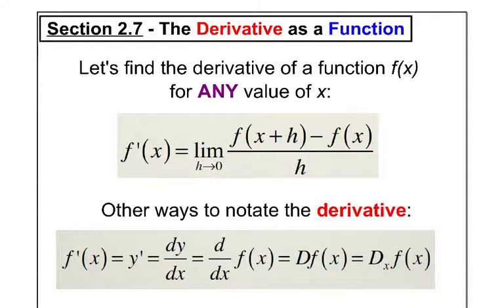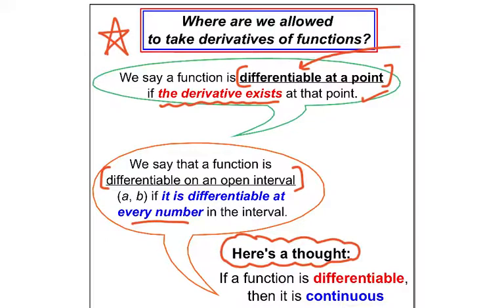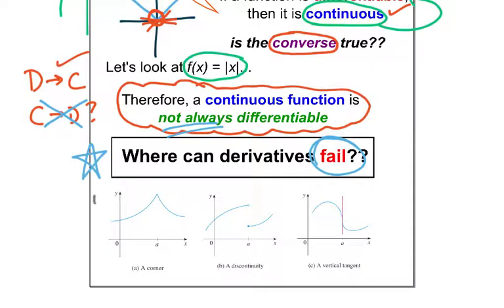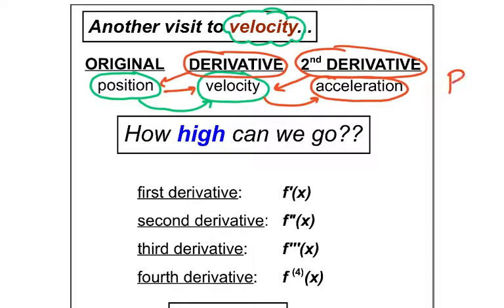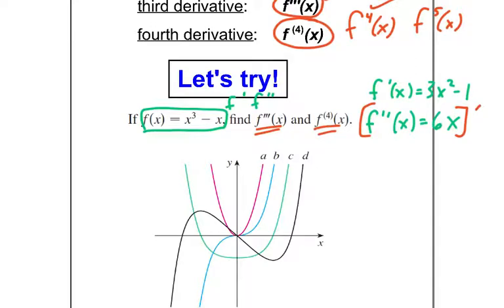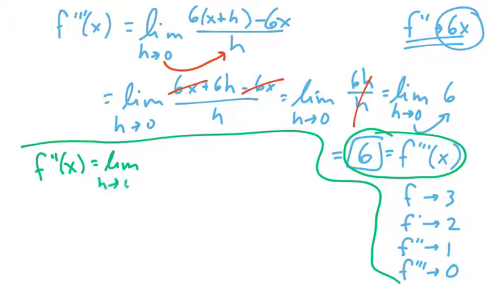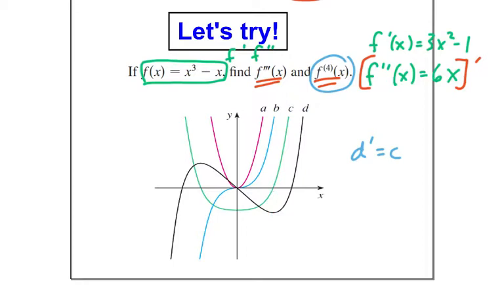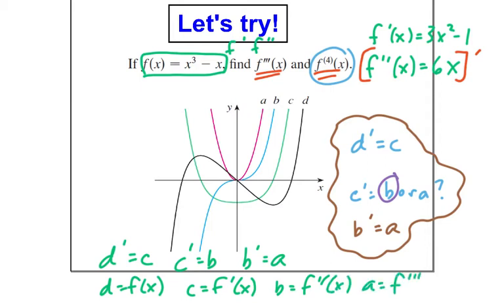Calculus - The Derivative as a Function, Part 2